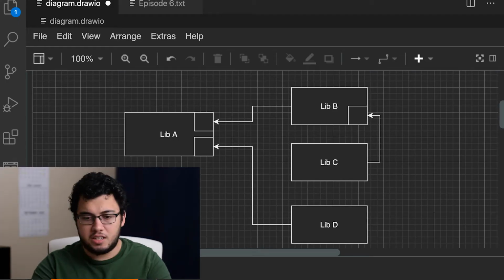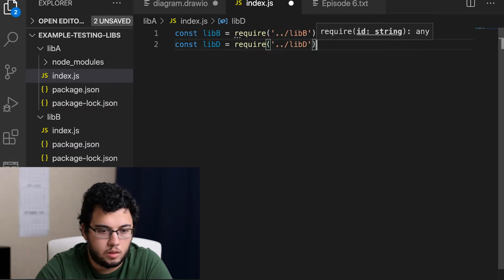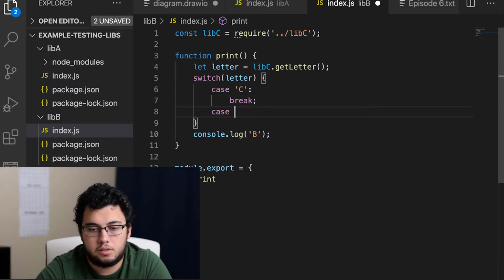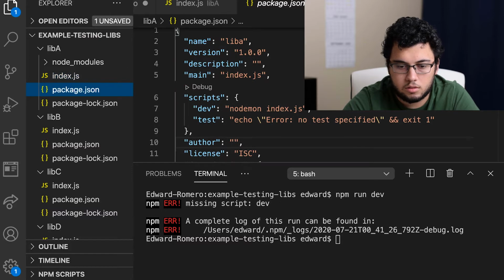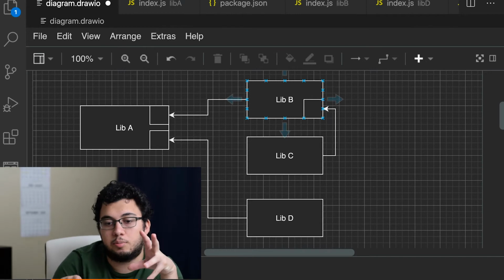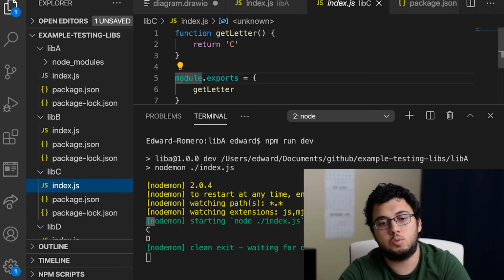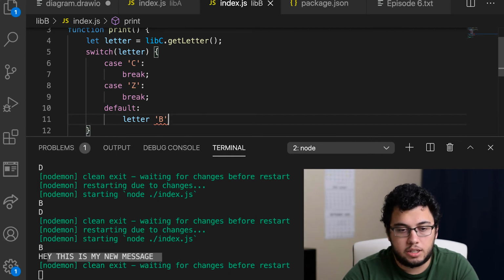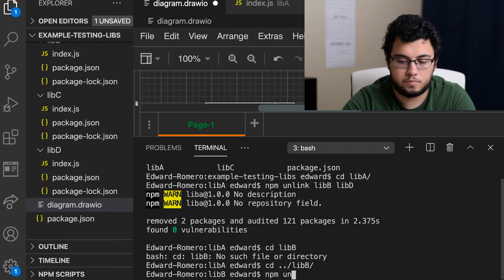How to test your libraries without deploying | Everything Node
Testing your libraries without deploying will speed up your development process. Ideally, you will write unit and integration tests, but it is always good to test your libraries locally as well. Npm link is a great tool for testing locally and it will make you a better developer. Make sure to practice a lot and keep this dev tip under your development tool belt.

Awesome Links
- Code mentioned in video containing the libs project for use as a code playground